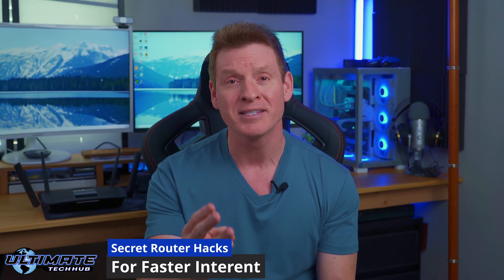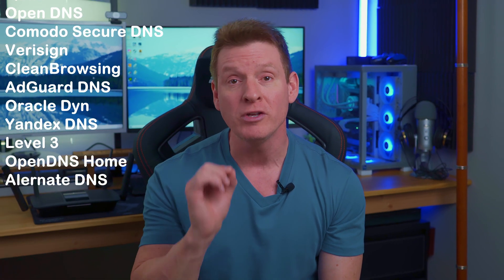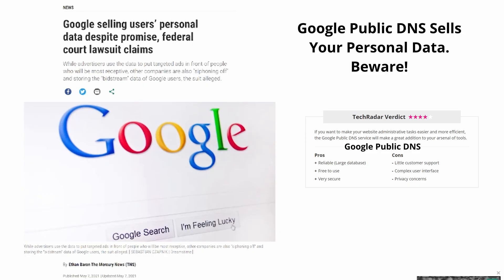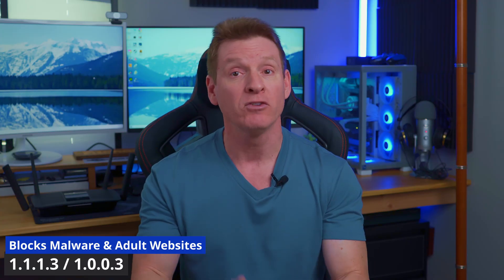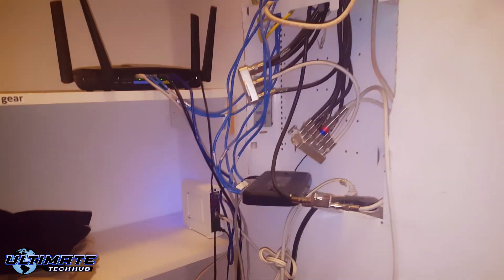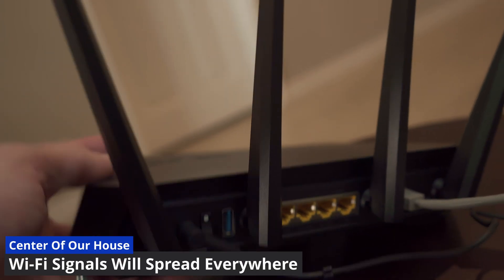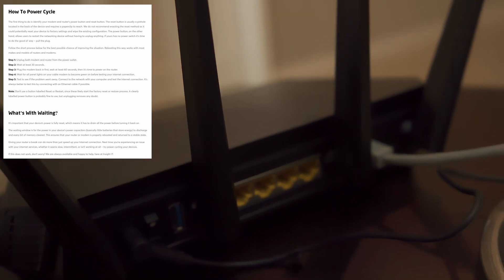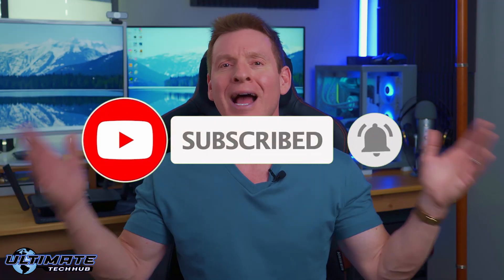How To Get FASTER Internet in 2025!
Get Faster Internet Speeds with these 3 Simple Hacks! Super easy and Free!